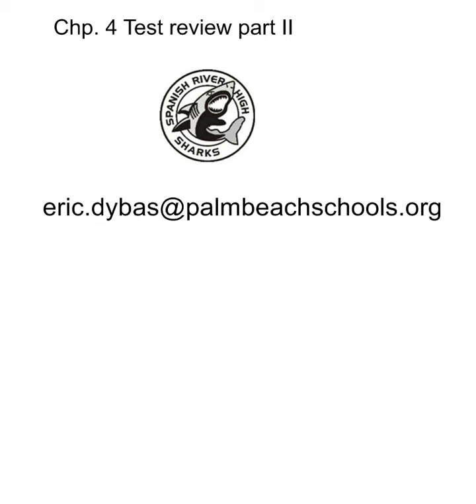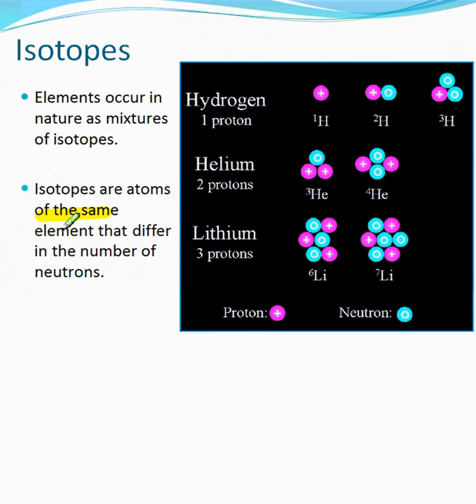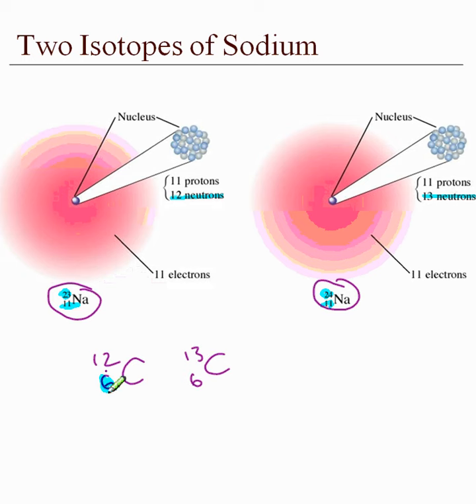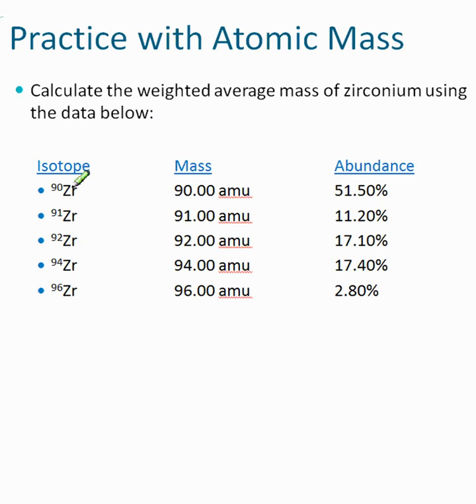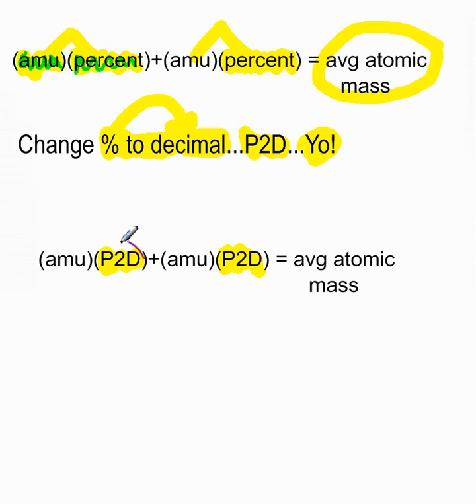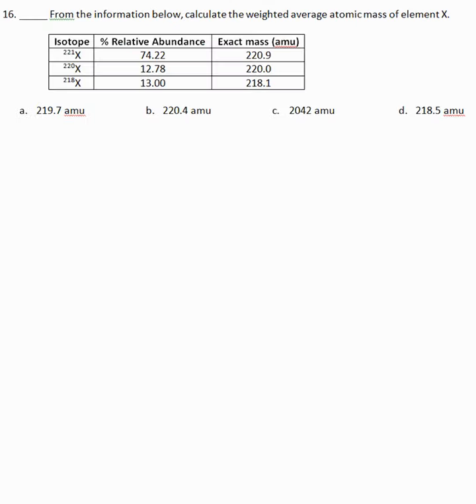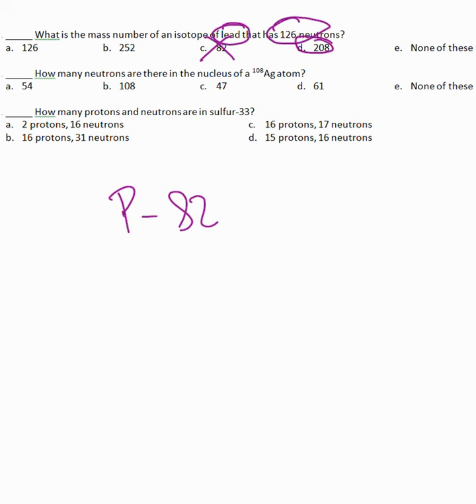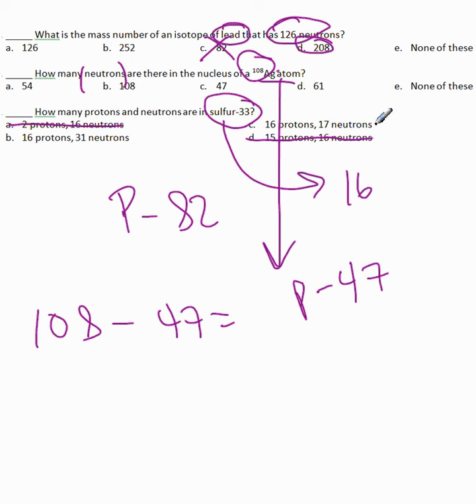Chp 4 Honors Chemistry Review Part II